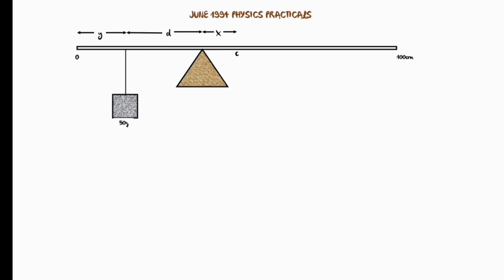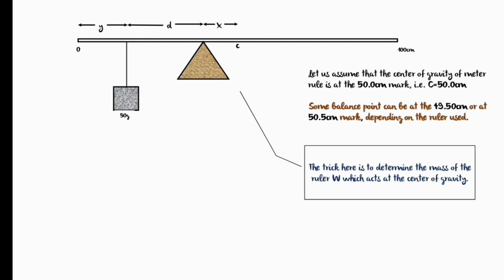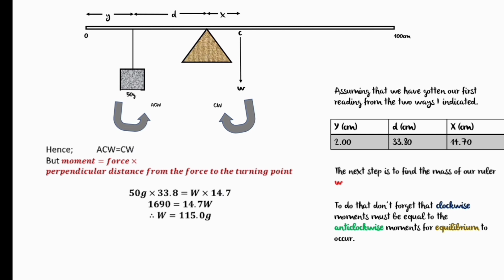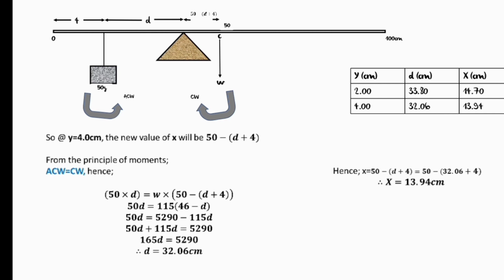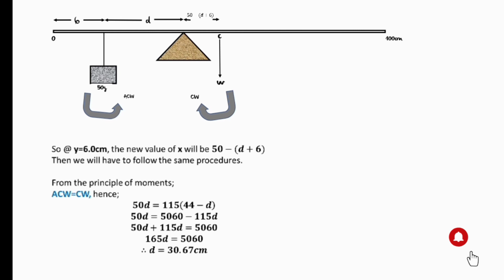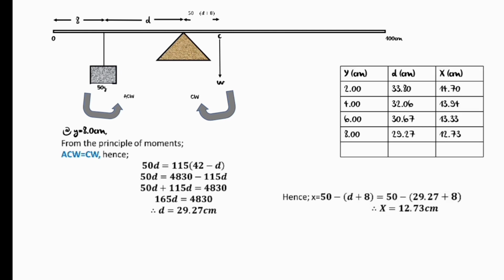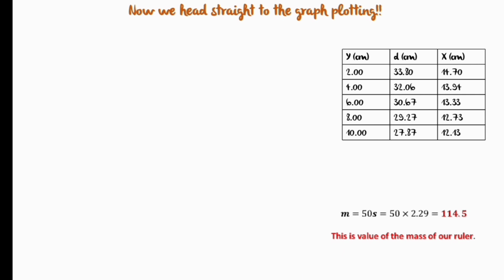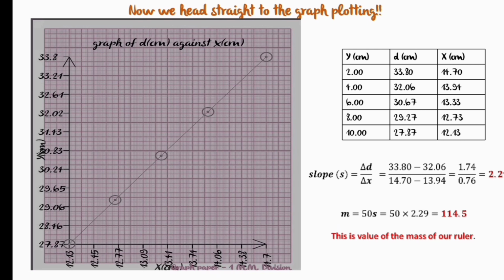WAEC PHYSICS PRACTICAL CHEAT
secrets to moment and beam balance experiment 1